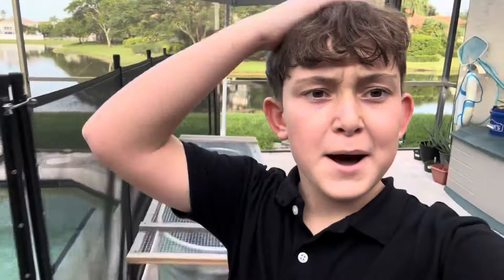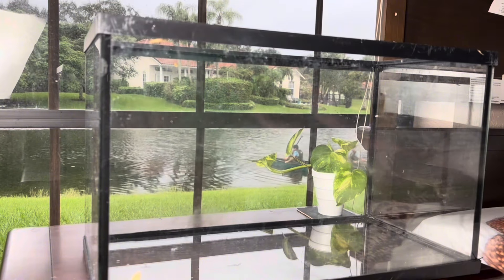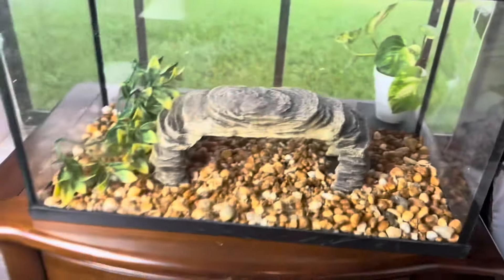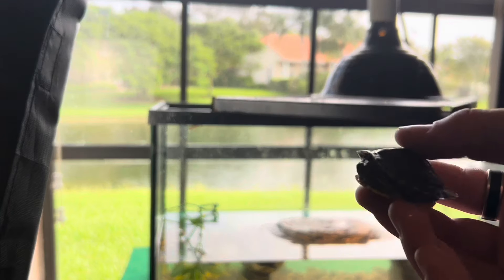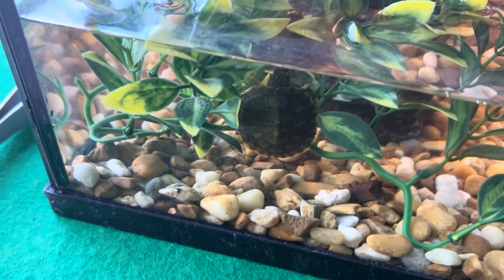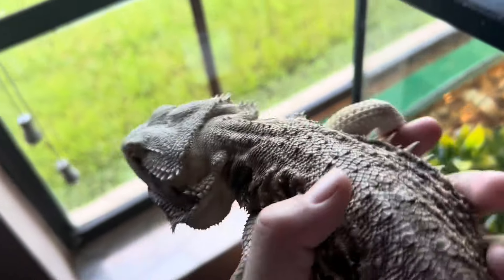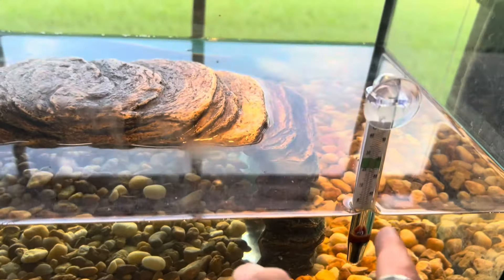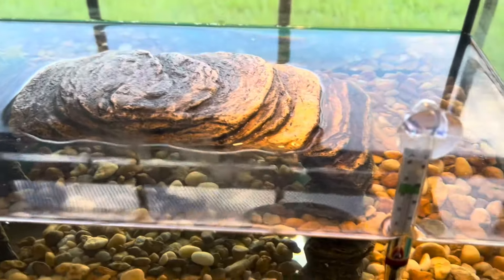Baby turtle Vlog vlog2 ￼